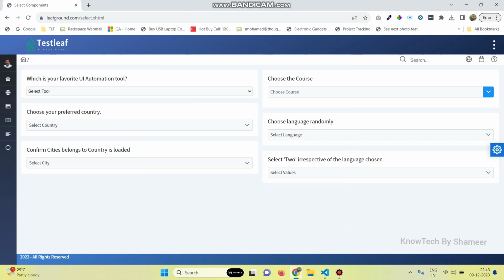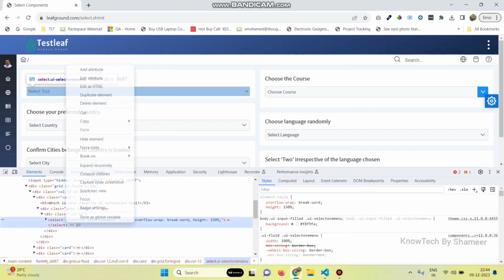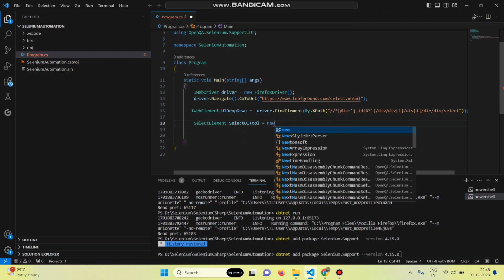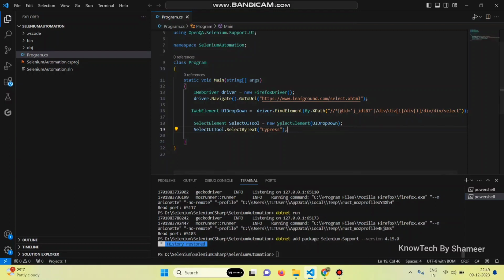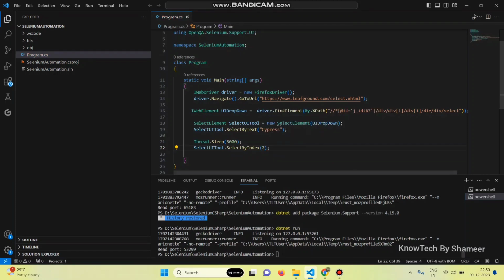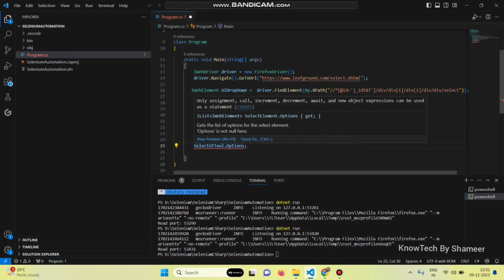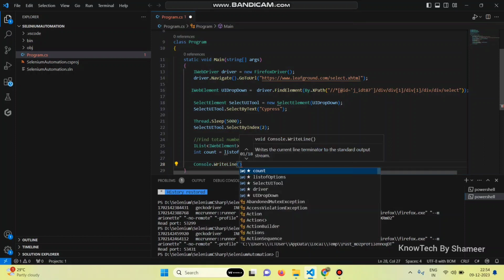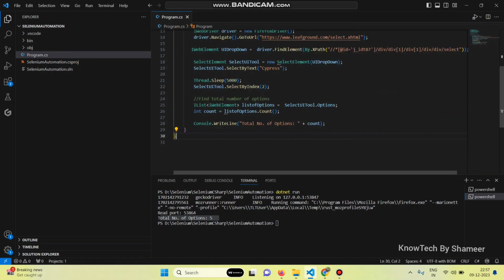Selenium Dropdown Mastery: Effortless Handling with C# | Ultimate Guide to Web Automation!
Description:
💡 Elevate your Selenium and C# skills with our latest tutorial on mastering dropdowns in web automation! 🌐 In this comprehensive guide, we'll equip you with the techniques to seamlessly handle dropdowns, ensuring your web tests are not only robust and reliable but also dynamic and user-friendly.

🔍 Key Insights:

    🛠️ Dive into the intricacies of dropdowns and their HTML structures
    🌐 Learn advanced techniques for selecting options dynamically
    🚦 Ensure synchronization and stability in your automation scripts
    🤖 Tackle real-world scenarios with confidence, including handling dynamic dropdowns
    🔧 Boost your Selenium and C# proficiency for top-tier automation

Whether you're a seasoned developer or just starting with web automation, this tutorial is your key to becoming a dropdown handling expert. Watch now to revolutionize your testing strategy and stay ahead in the dynamic world of web automation!